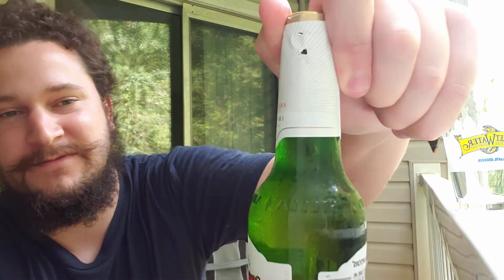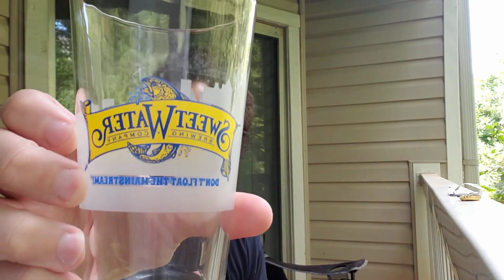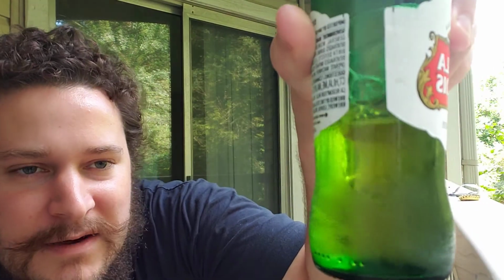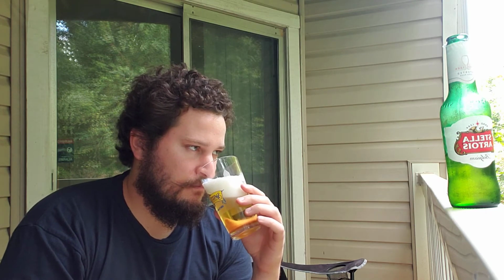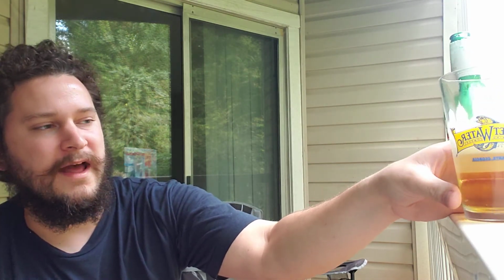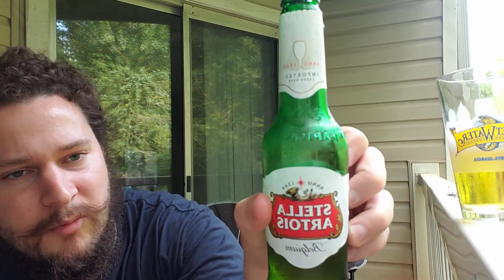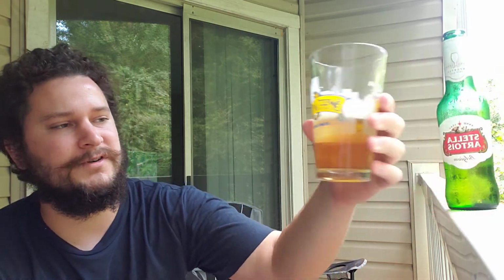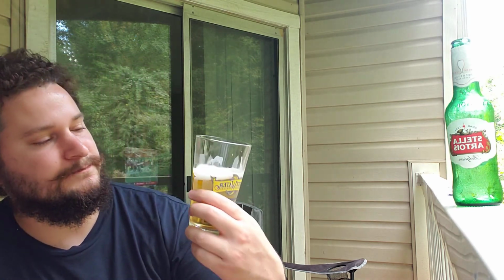Stella Artois Beer Review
Pale Euro Lager from Belgium. 5.00% ABV